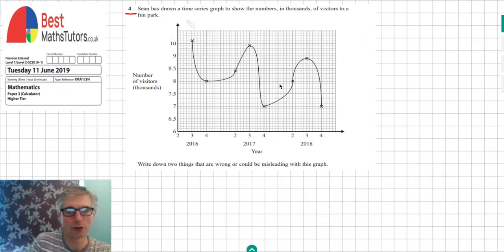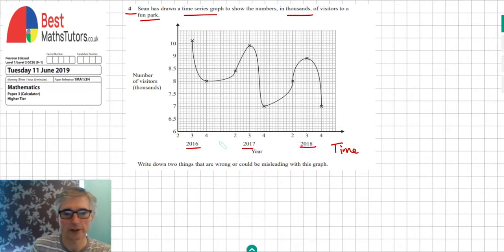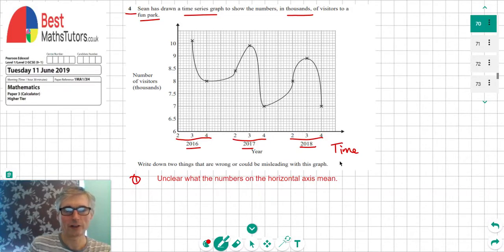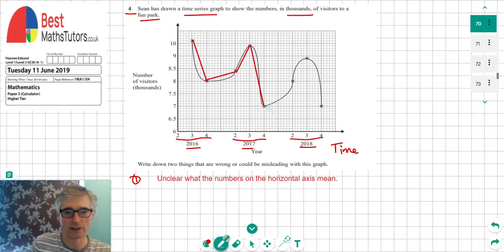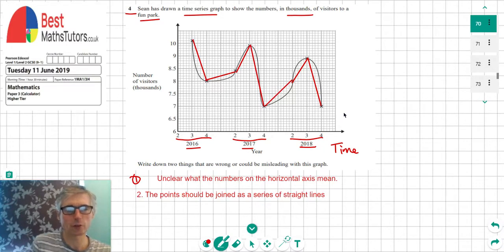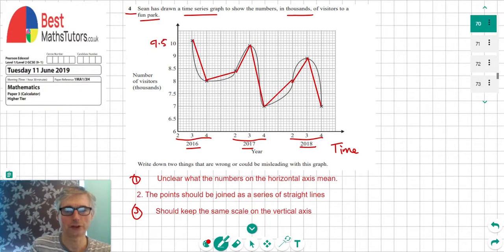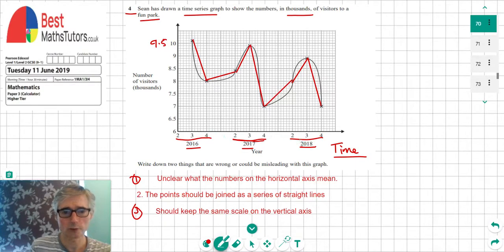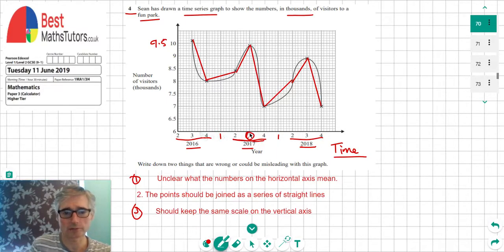Time Series Graphs, Edexcel GCSE Maths 2019 Paper 3 Question 4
Here we continue to go through the 2019 Edexcel Maths GCSE Higher Tier Paper 3. This is question 4 and is a question about time series graphs. Here we are given a time series graph showing visitors to a fun park, and we are asked to try and spot any mistakes or things that may have been misleading about the graph.